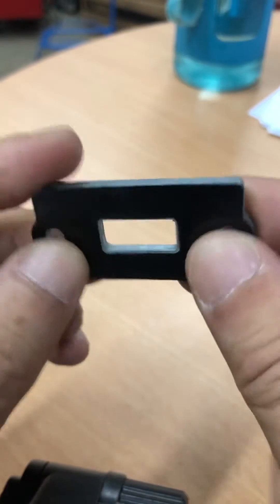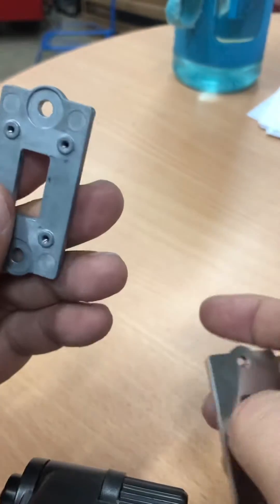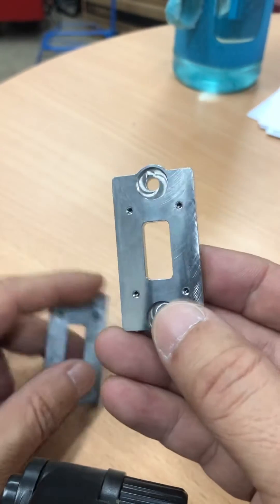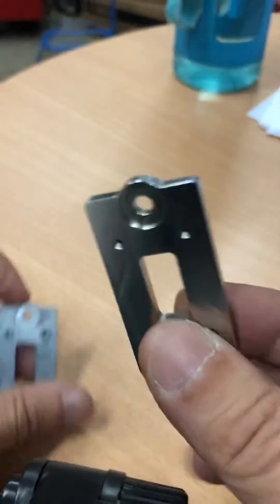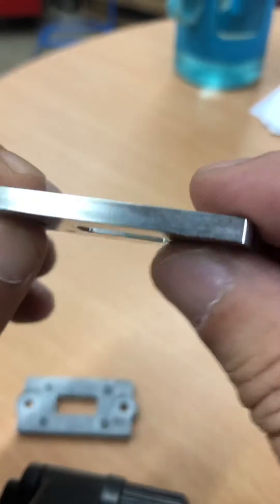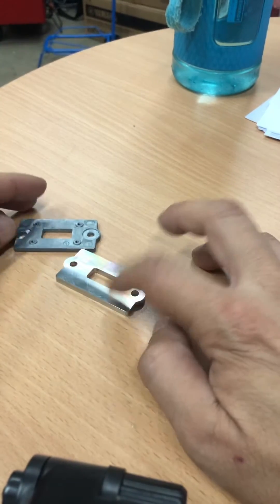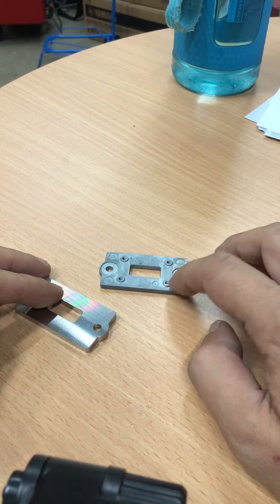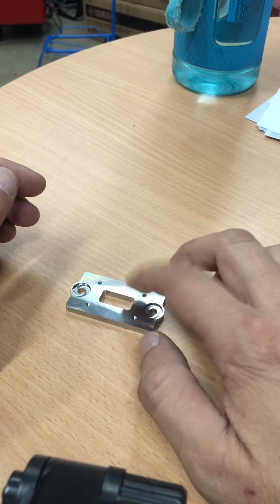Xiaomi 4K UST Laser Projector Repair (vertical white lines)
Xiaomi 4k Laser UST projector vertical lines repair by Miplate